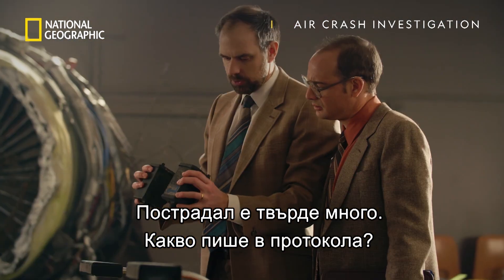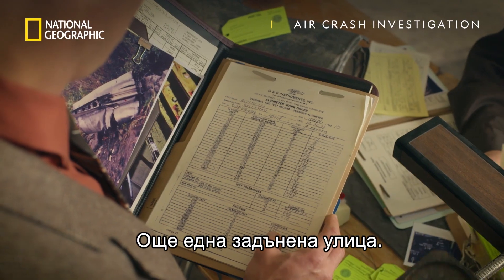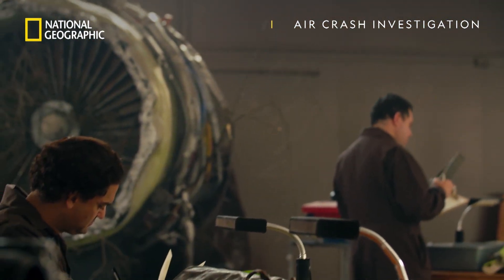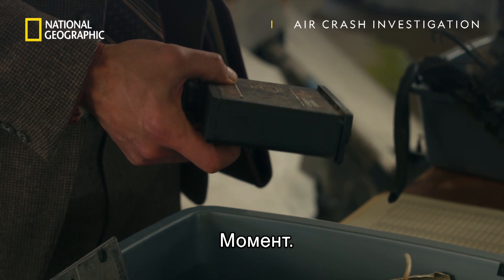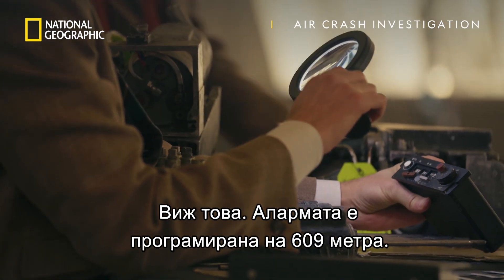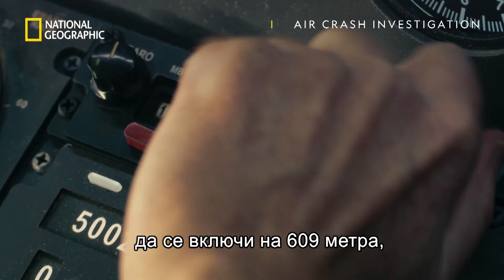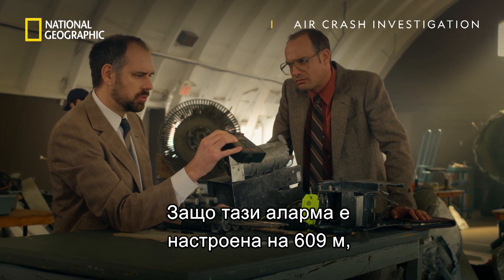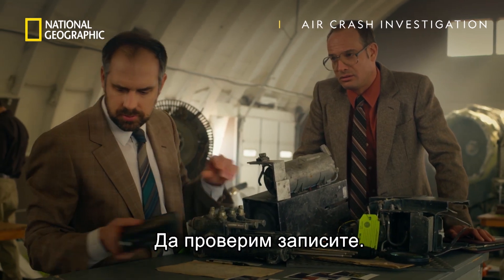Грешна височина | Разследване на самолетни катастрофи | сезон 22| National Geographic Bulgaria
Новият сезон на поредицата „Разследване на самолетни катастрофи“ разкрива мрачната истина, че авиационната безопасност се подобрява със всеки следващ инцидент и проследява легендарни авиопроизшествия, за да разбере какво и защо се е объркало.